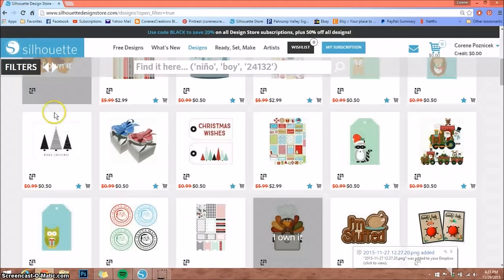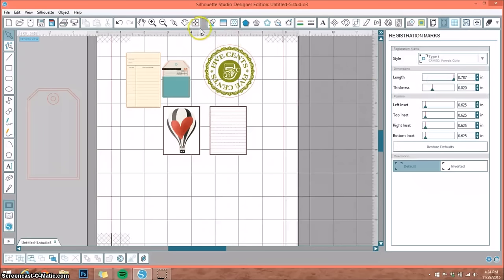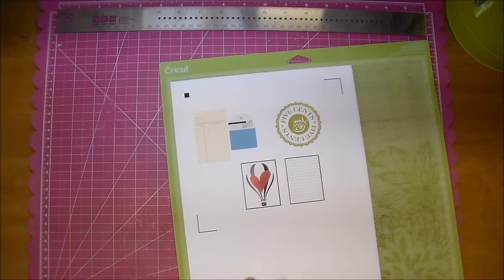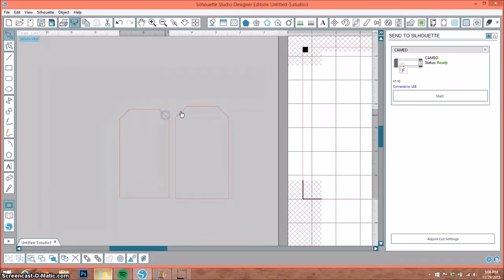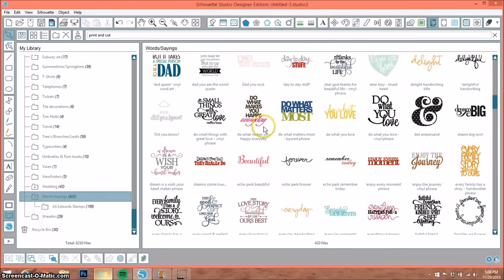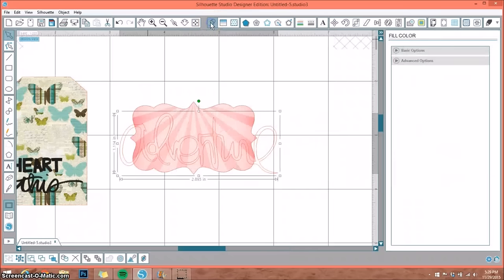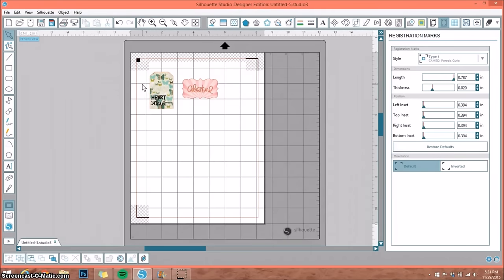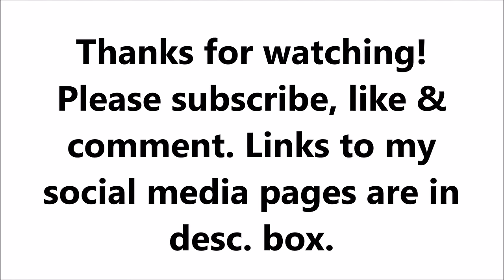Silhouette Basics: Print & Cut